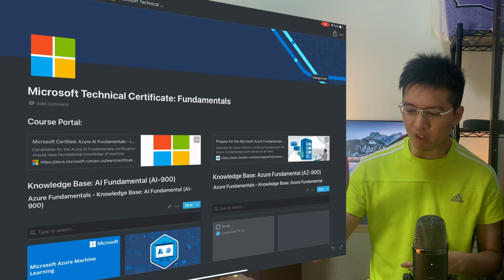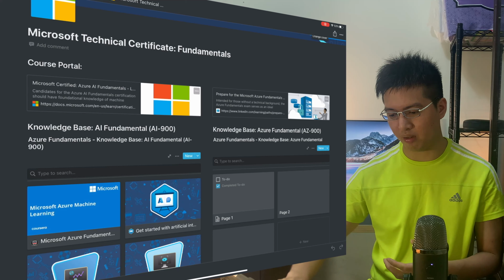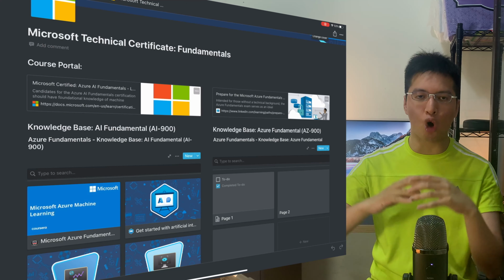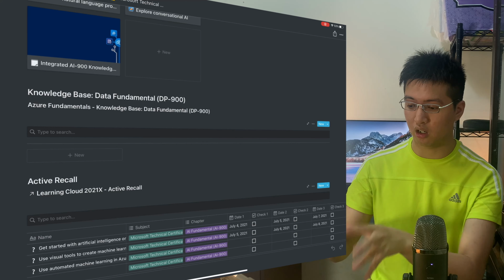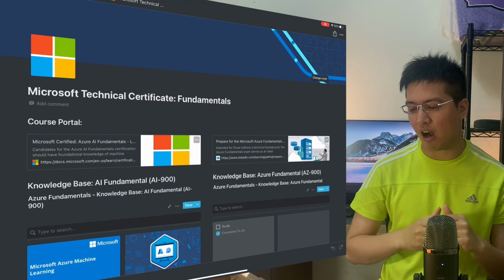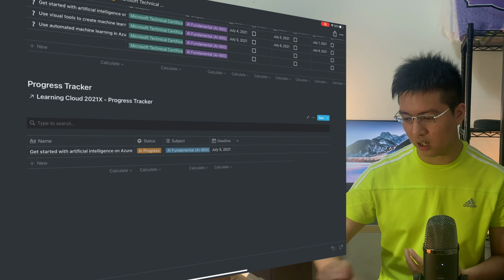Azure AI Fundamental - How I prep AI 900 exam as a Microsoft Learn Student Ambassador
Hi there,

Today, we are going to talk about Microsoft fundamental exam: AI-900.

My name is Mark, a computer science student, on-campus entrepreneur, and Microsoft Learn Student Ambassador. Today, we are going to talk about how I prep Microsoft Azure AI fundamental as a Microsoft Learn Student Ambassador.